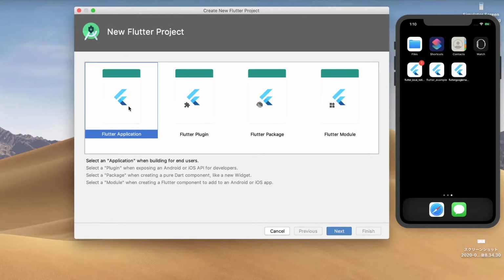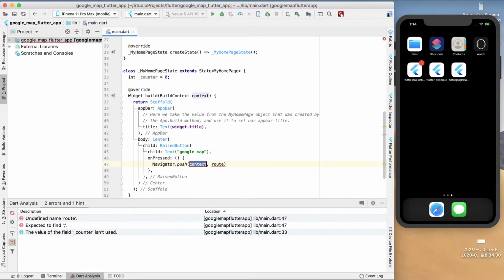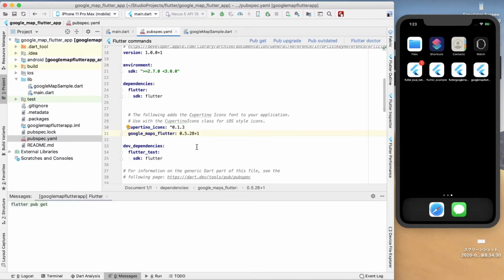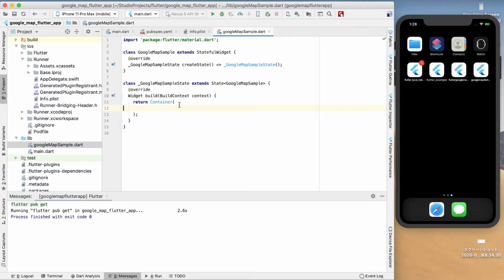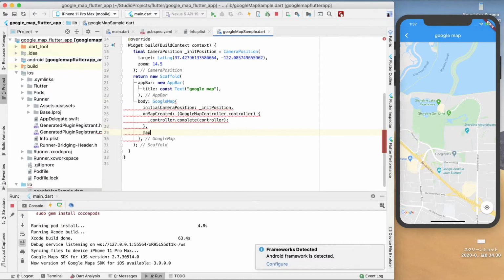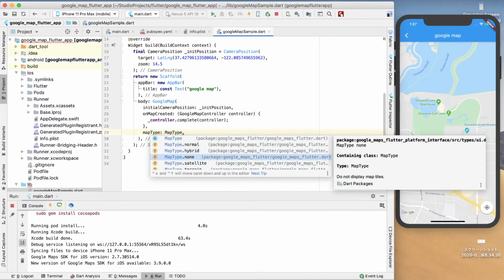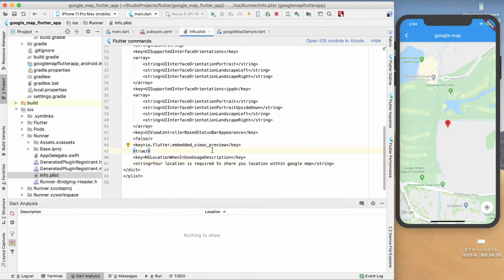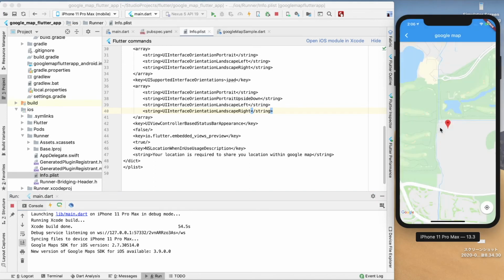Quick start: Using google map for flutter in 10 mins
Quickly introduce how to show the  google map in Flutter.

Using google_maps_flutter package which is provided by official flutter team.
 It is a plugin for integrating google maps in iOS and Android applications.